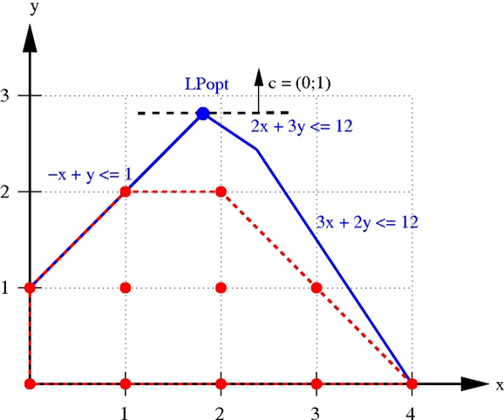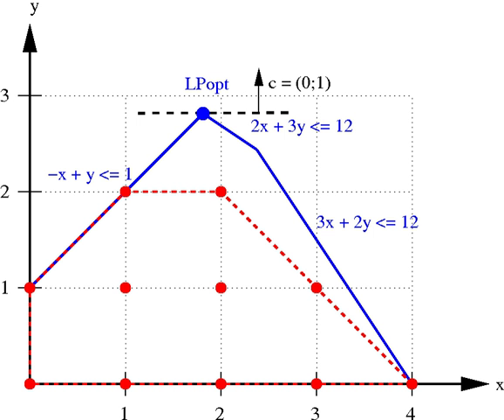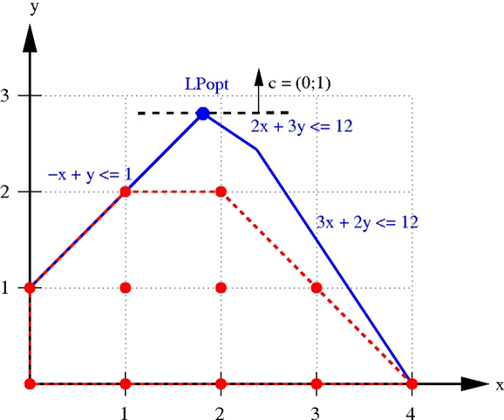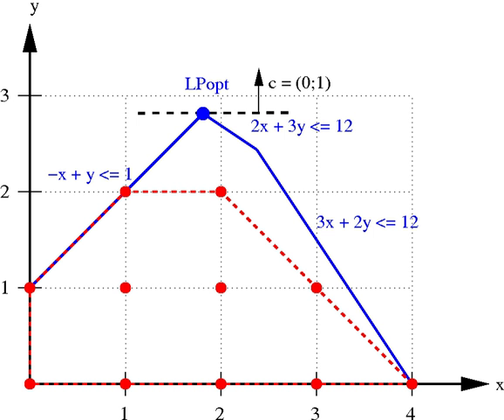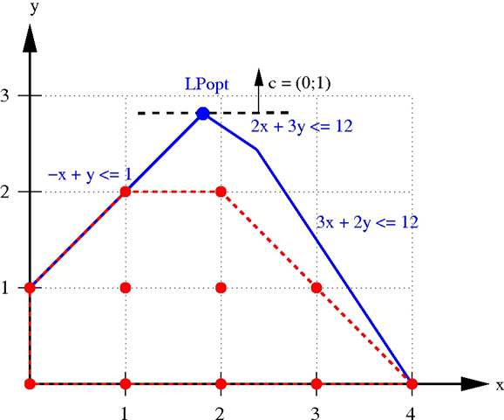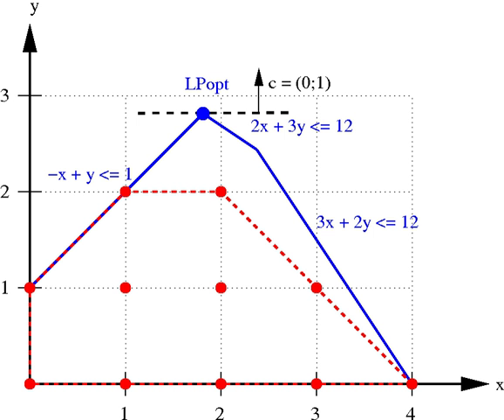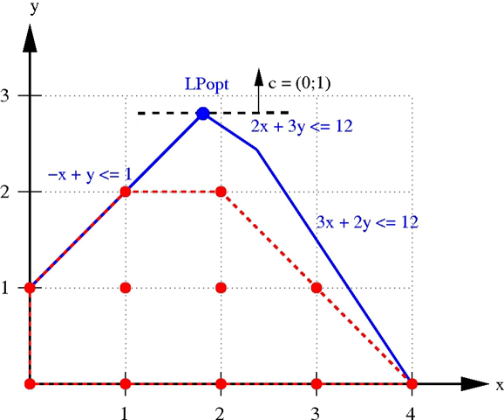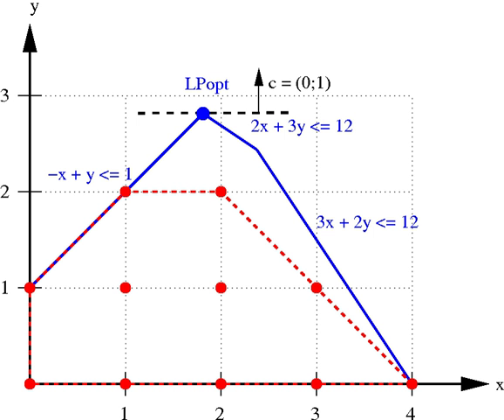Solution space | Wikipedia audio article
00:03:00 1 Convex feasible set
00:03:51 2 No feasible set
00:04:22 3 Bounded and unbounded feasible sets
00:06:05 4 Candidate solution
00:06:10 4.1 Genetic algorithm
00:07:44 4.2 Calculus
00:08:05 4.3 Linear programming
00:10:29 5 References

- Socrates

SUMMARY
In mathematical optimization, a feasible region, feasible set, search space, or solution space is the set of all possible points (sets of values of the choice variables) of an optimization problem that satisfy the problem's constraints, potentially including inequalities, equalities, and integer constraints. This is the initial set of candidate solutions to the problem, before the set of candidates has been narrowed down.
For example, consider the problem

Minimize

          x

            2

          y

            4

    {\displaystyle x^{2}+y^{4}}
  with respect to the variables

        x

    {\displaystyle x}
   and

    {\displaystyle y,}

subject to

        1
        x
        10

    {\displaystyle 1\leq x\leq 10}
  and

        5
        y
        12.

    {\displaystyle 5\leq y\leq 12.\,}
  Here the feasible set is the set of pairs (x, y) in which the value of x is at least 1 and at most 10 and the value of y is at least 5 and at most 12. Note that the feasible set of the problem is separate from the objective function, which states the criterion to be optimized and which in the above example is

          x

            2

          y

            4

    {\displaystyle x^{2}+y^{4}.}

In many problems, the feasible set reflects a constraint that one or more variables must be non-negative. In pure integer programming problems, the feasible set is the set of integers (or some subset thereof).  In linear programming problems, the feasible set is a convex polytope: a region in multidimensional space whose boundaries are formed by hyperplanes and whose corners are vertices.
Constraint satisfaction is the process of finding a point in the feasible region.